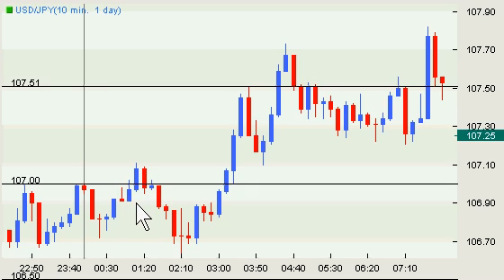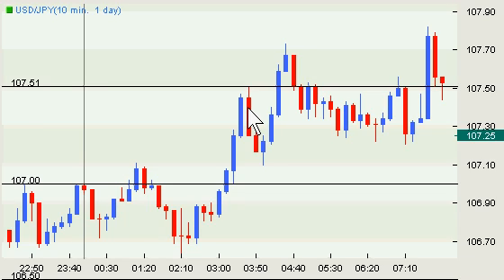Forex Trading - BKTraderFx 09.19.06 - Trade The Levels